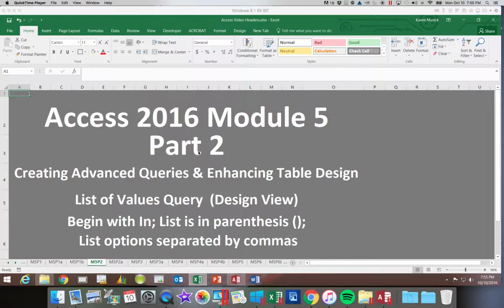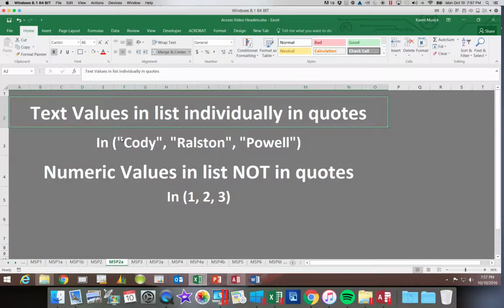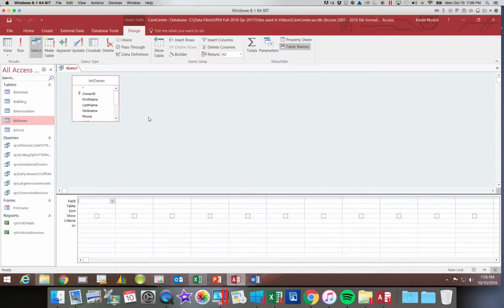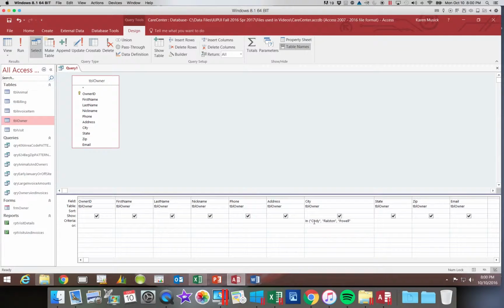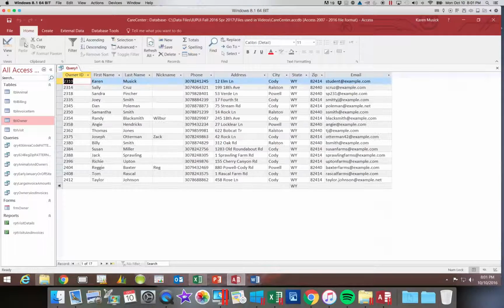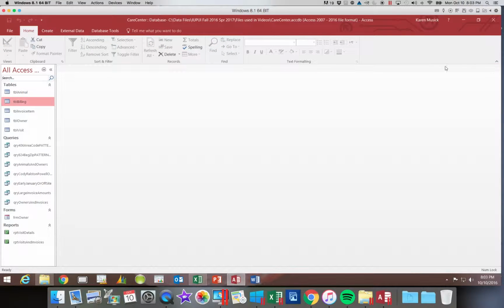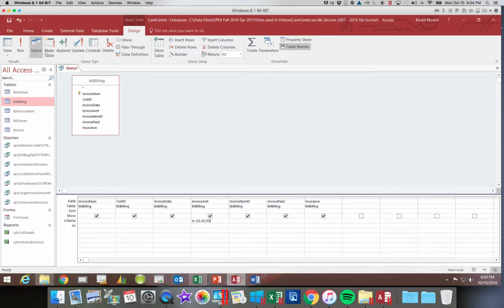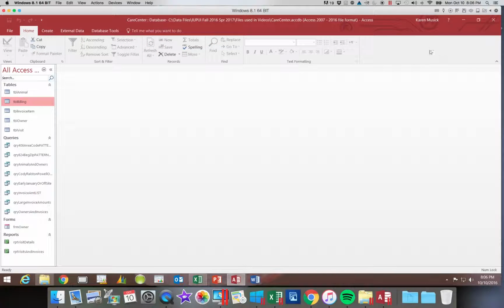Access 2016 Module 5 Part 2-List Values-iPhone5